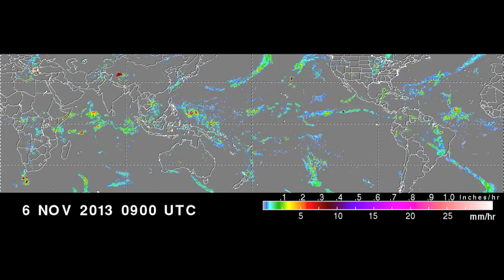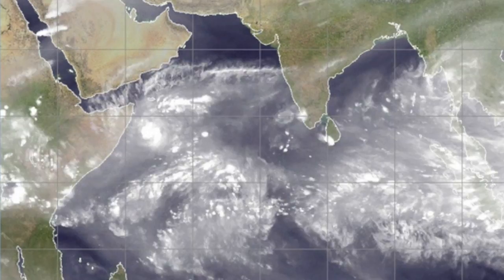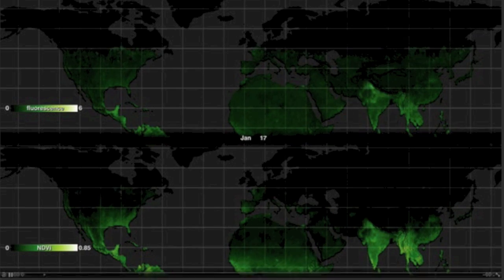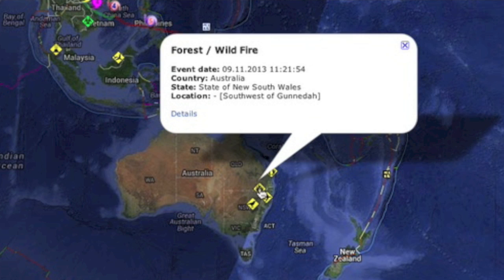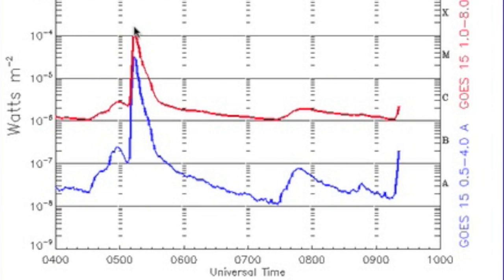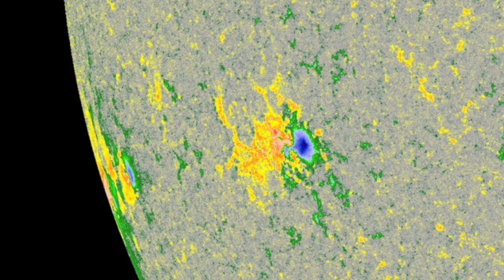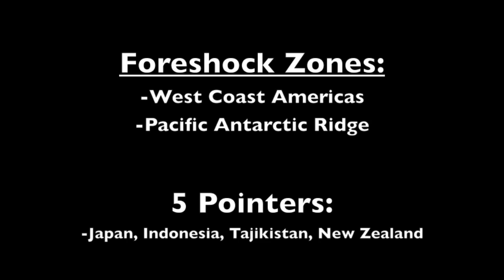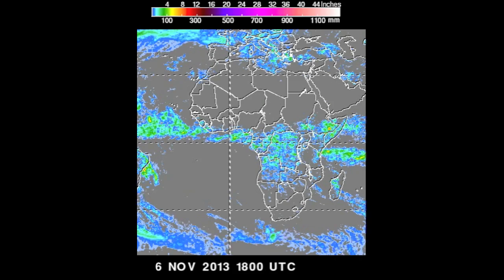4MIN News November 10, 2013: X Flare, Haiyan, Spaceweather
Fly on the Wall (20.5hrs Audio files), 2 Chapters of Starwater, 2 Chapters of Agenda21 Counterstrike, Ch3 Starwater Coming Soon